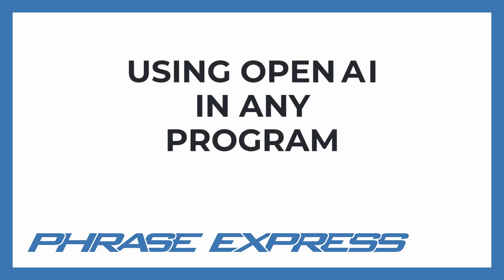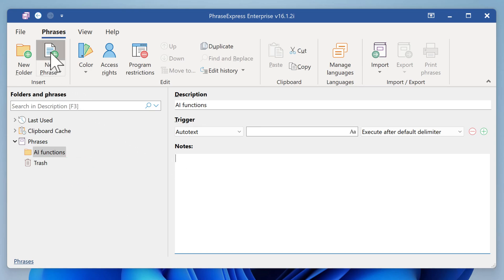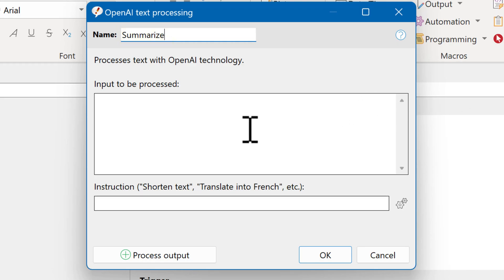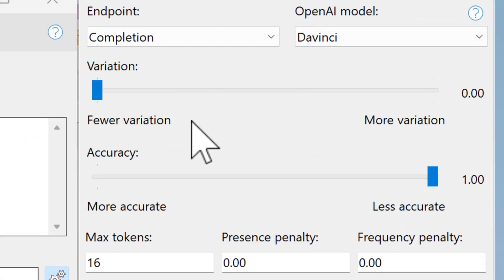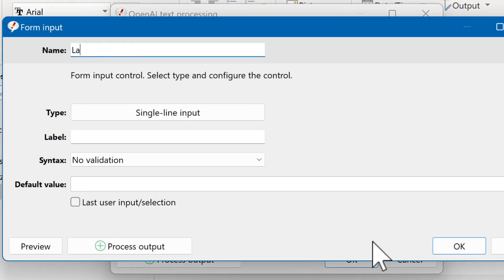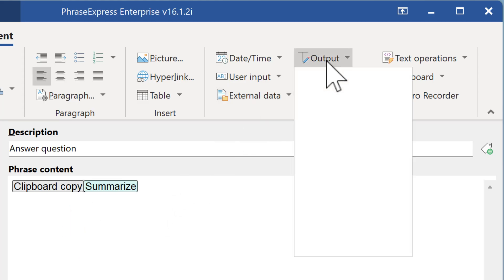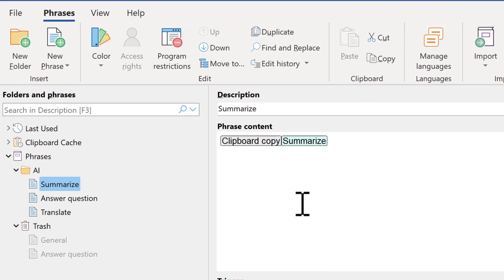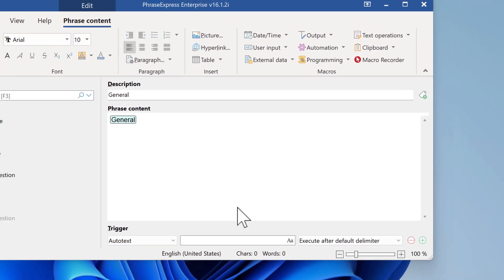Using OpenAI in ANY program on your computer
- The productivity solution PhraseExpress integrates the amazing OpenAI text processing technology for use in any program on your computer. See what it can do and how to configure it in PhraseExpress.

00:00 Demonstration
00:53 How-to